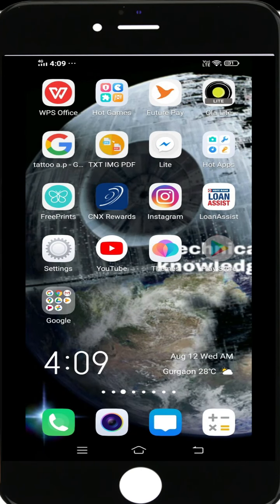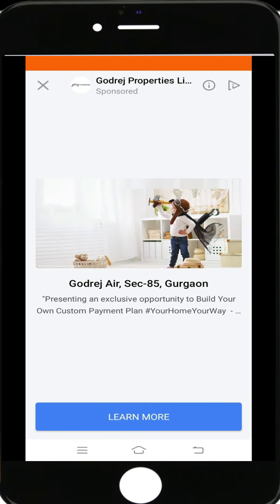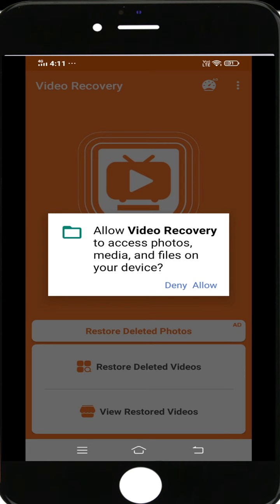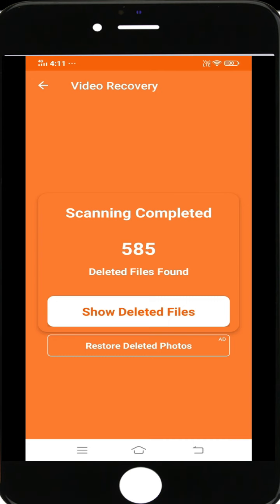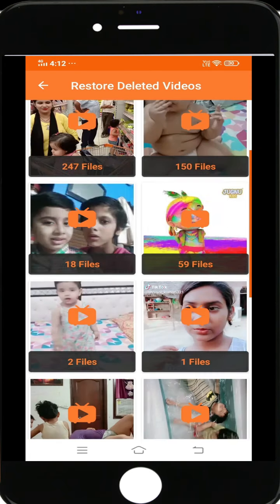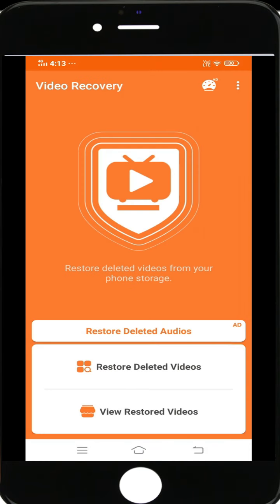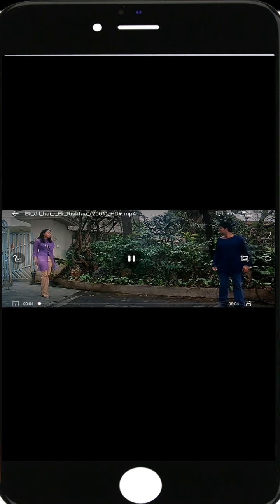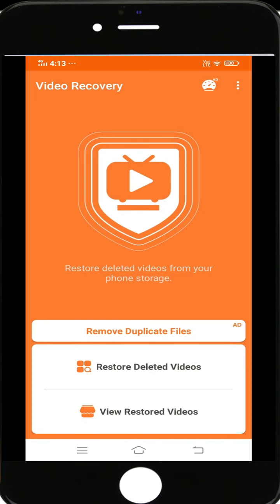How to recover deleted video from android phone